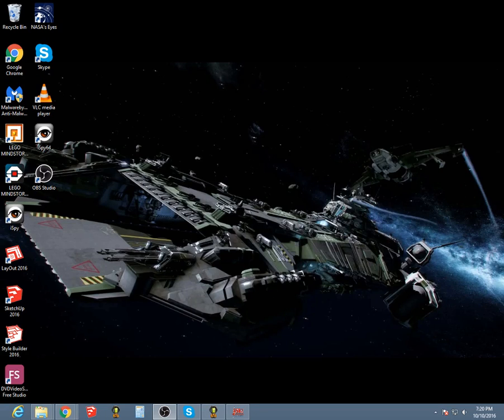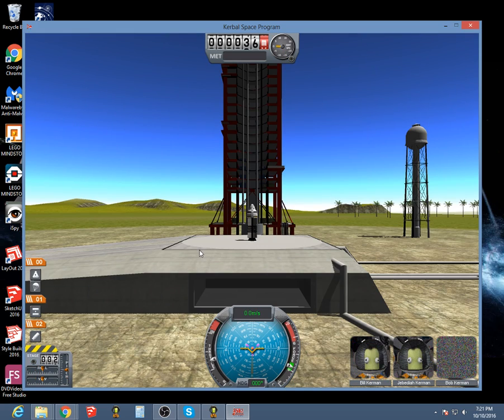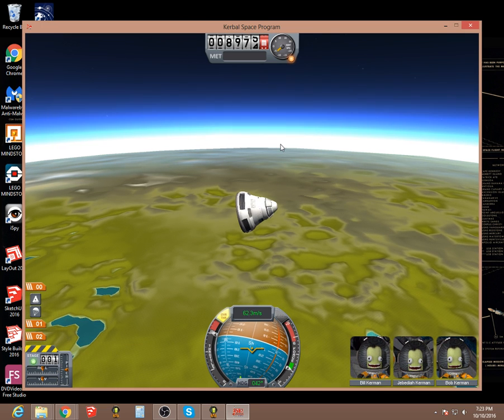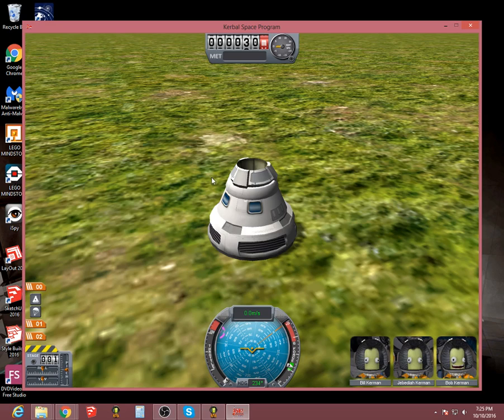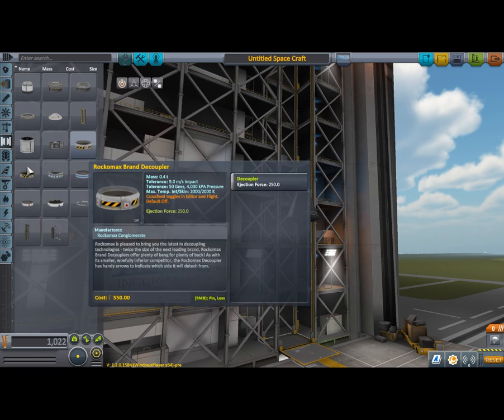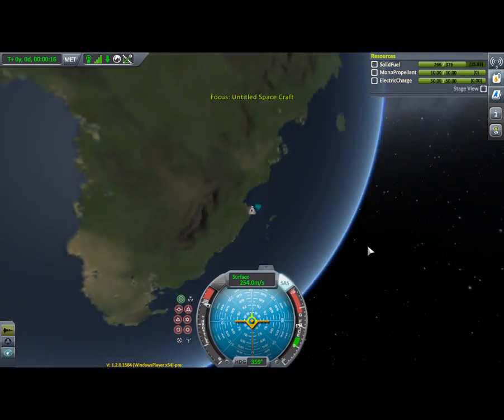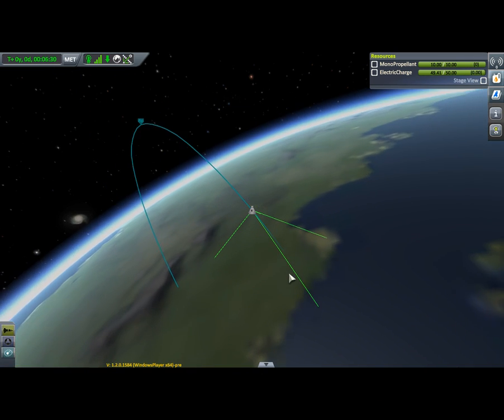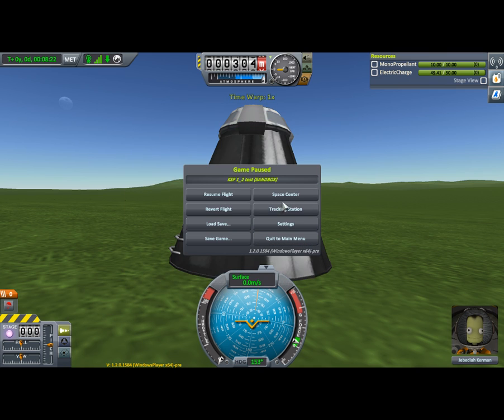KSP 0.7.3 vs. 1.2 showcase!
In this video we will look at the differences between the first Kerbal Space Program release and the latest one.